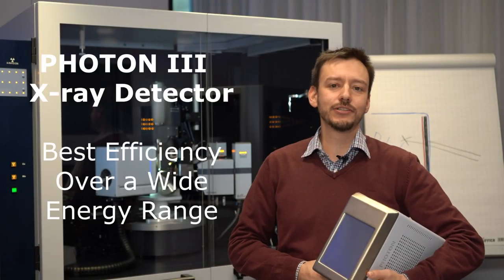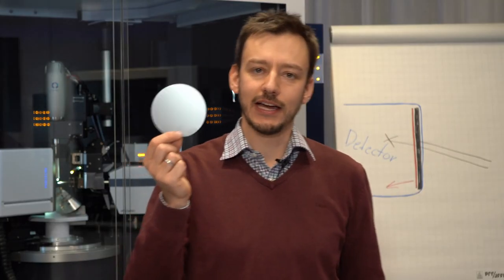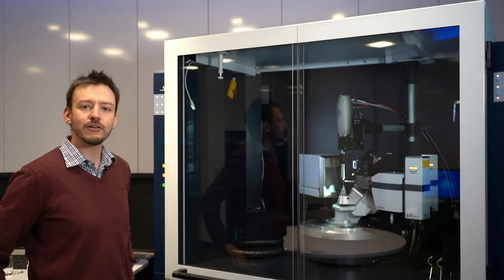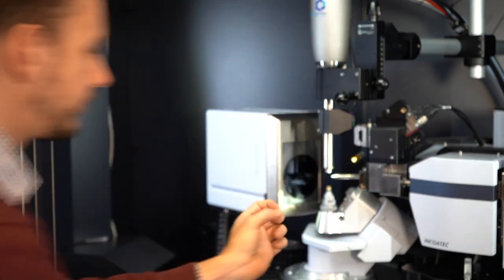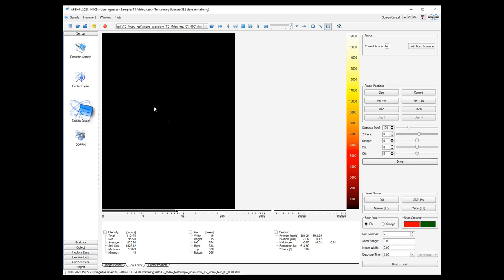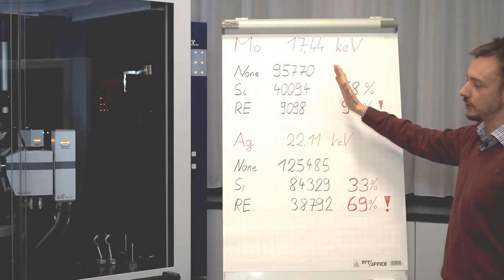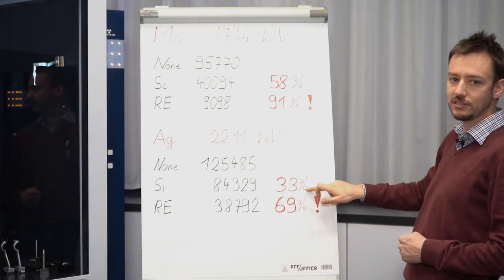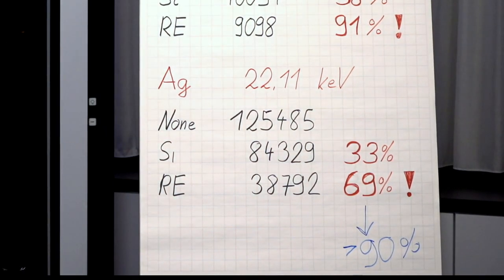PHOTON III X-ray Detector | Best Efficiency Over a Wide Energy Range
Our X-ray experiment demonstrates the impact of choosing the proper X-ray absorber on the X-ray detector efficiency for short wavelength, such as Mo-Ka and Ag-Ka radiation.